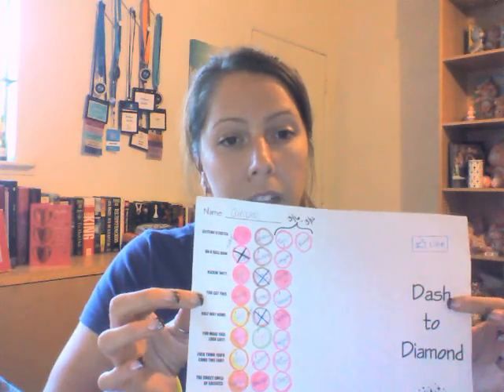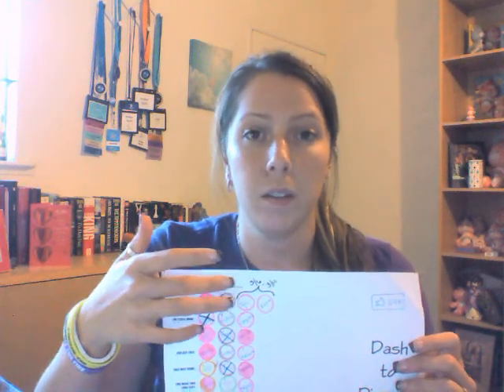How to Use the Bubbles